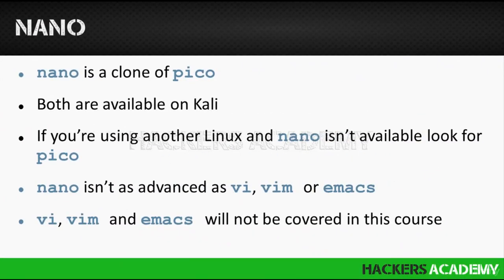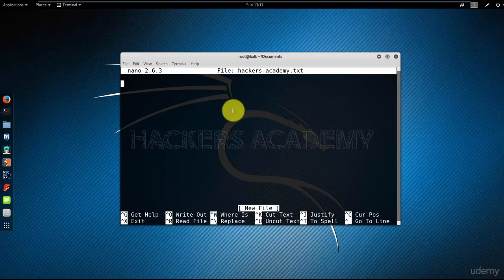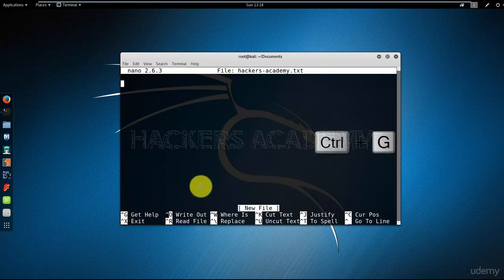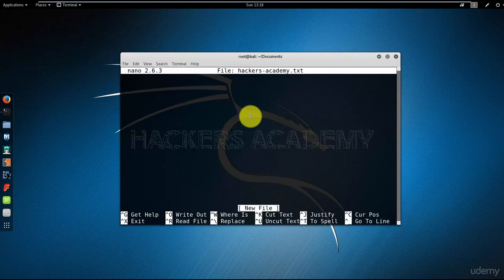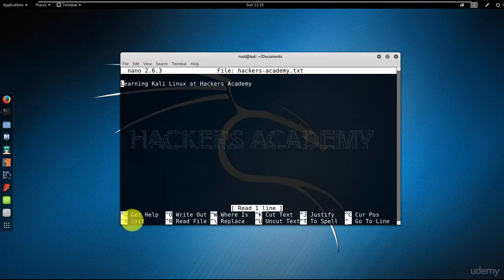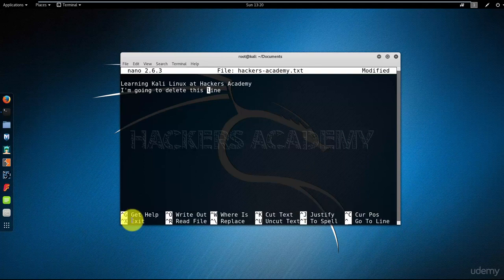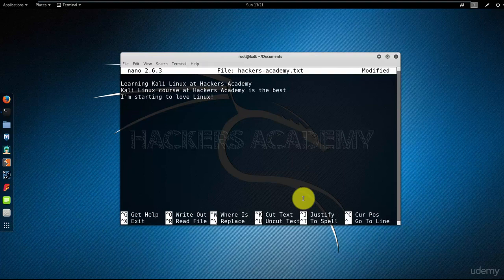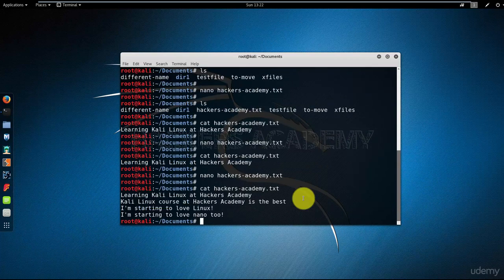2 How to edit files with nano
Nano is a simple and user-friendly text editor that comes pre-installed with Kali Linux. Here are the steps to edit files with nano:

Open the terminal: You can open the terminal by clicking on the terminal icon on the Kali Linux desktop or by using the keyboard shortcut "Ctrl+Alt+T".

Navigate to the directory where the file is located: Use the "cd" command to navigate to the directory where the file you want to edit is located. For example, to navigate to the Desktop directory, you would type "cd Desktop" and press Enter.

Open the file with nano: To open the file with nano, type "nano" followed by the file name and press Enter. For example, to open a file called "example.txt", you would type "nano example.txt" and press Enter.

Edit the file: You can now edit the contents of the file using the nano editor. Use the arrow keys to move the cursor to the location where you want to make changes, and then type in your changes.

Save the changes: Once you have made the necessary changes, you can save the file by pressing "Ctrl+O" and then pressing Enter. This will save the changes to the file.

Exit nano: To exit the nano editor, press "Ctrl+X". If you have made changes to the file, nano will prompt you to save the changes before exiting.

That's it! You have successfully edited a file with nano in Kali Linux.